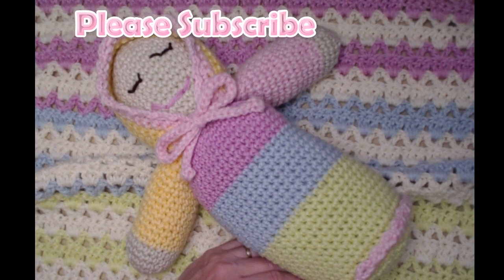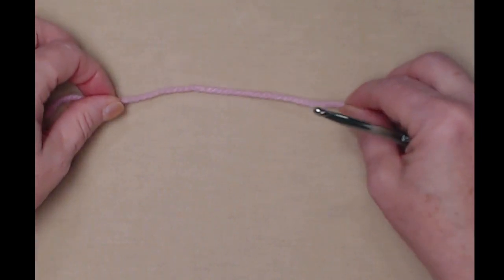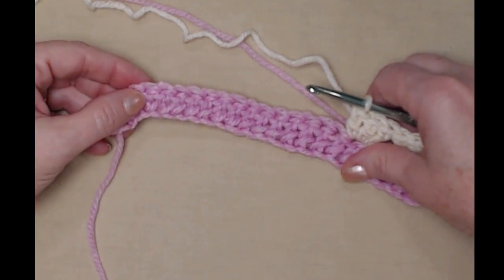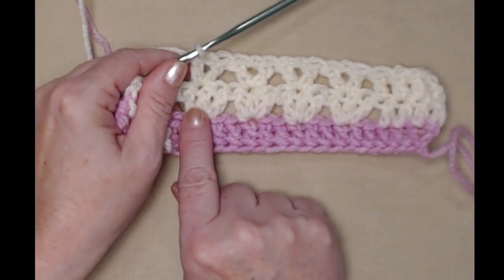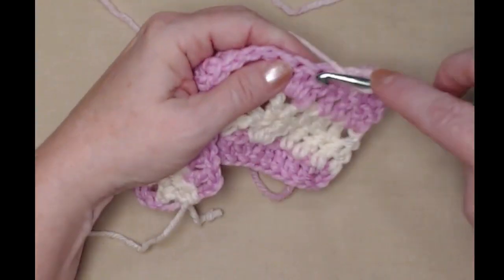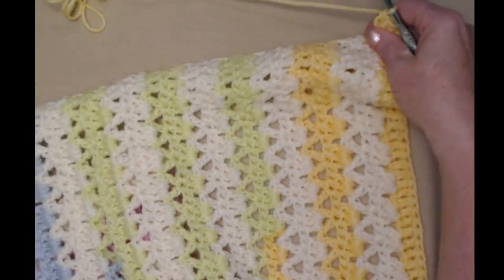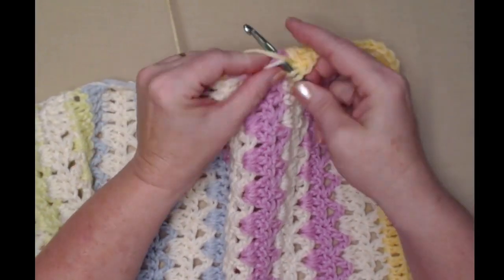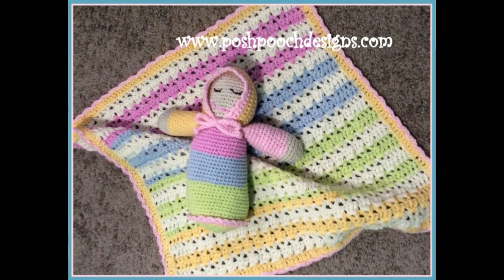Sweet Baby Doll Blanket Crochet Pattern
Sweet Baby Doll Blanket Crochet Pattern is Step 5 of The Sweet Baby Doll  Stuffie Crochet A Long